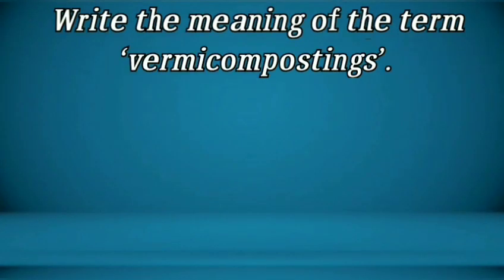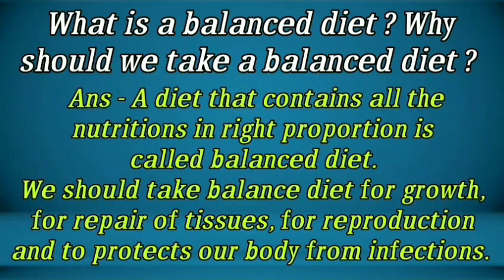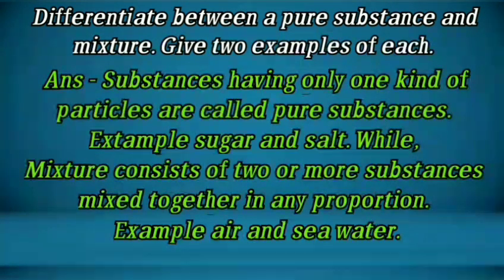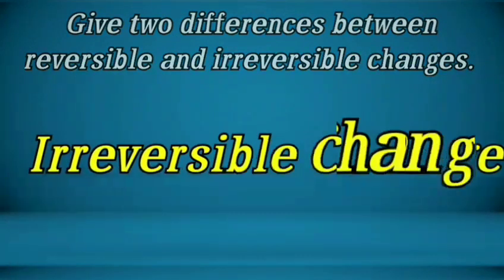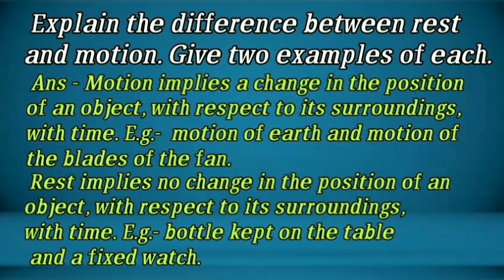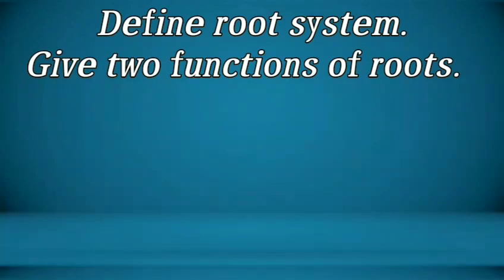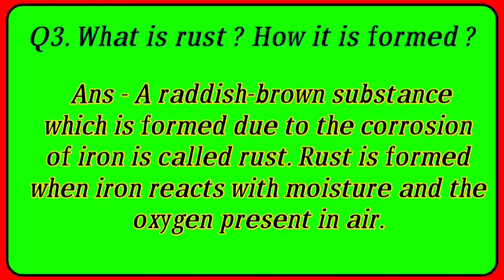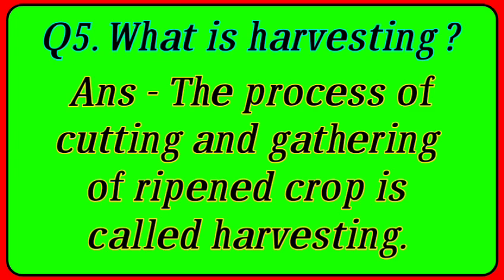🔥Important Questions🔥👈 जरूर देखें। Science Revision class 6 chapter 1 to 8 DAV Explanation in Hindi.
Thanks.

Science Revision for class 6 DAV.
Chapter 1 to 8.
Question Paper class 6 science dav
Model question paper of class 6 science DAV.
Dav class 6 Science chapter 1 question answer revision explanation in Hindi
Dav class 6 Science chapter 2 question answer revision explanation in Hindi
Dav class 6 Science chapter 3 question answer revision explanation in Hindi
Dav class 6 Science chapter 4 question answer revision explanation in Hindi
Dav class 6 Science chapter 5 question answer revision explanation in Hindi
Dav class 6 Science chapter 6 question answer revision explanation in Hindi
Dav class 6 Science chapter 7 question answer revision explanation in Hindi
Dav class 6 Science chapter 8 question answer revision explanation in Hindi
 Revision for Half yearly examination question paper